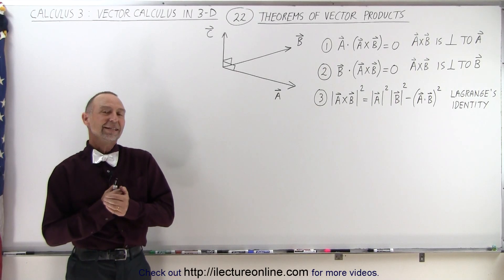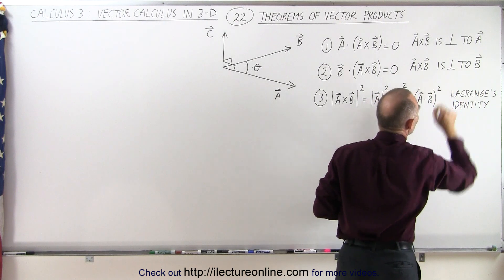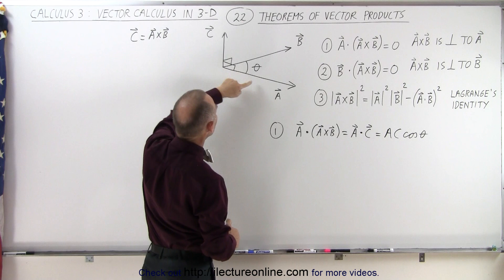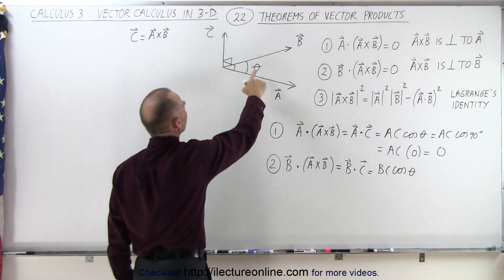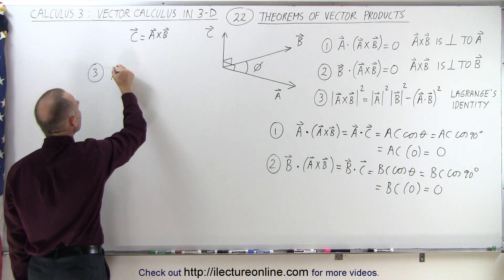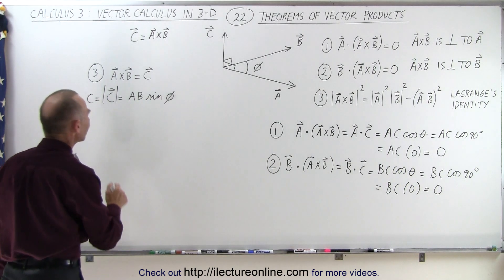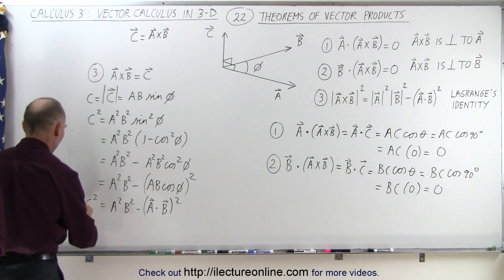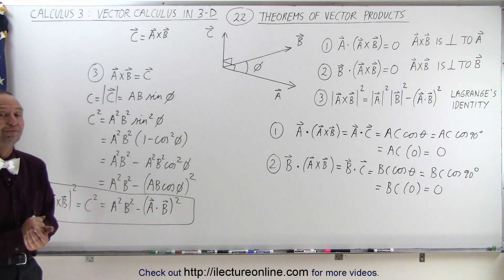Calculus 3: Vector Calculus in 3-D (22 of 35) Theorems of Vector Products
In this video I find the magnitude=? of the cross product of vectors AxB=? given A=3i-2j-5k and B=i+4j-4k using 2 method. Method 1: |AxB|=|C|=ABsin(theta)=?, Method 2: using matrices.